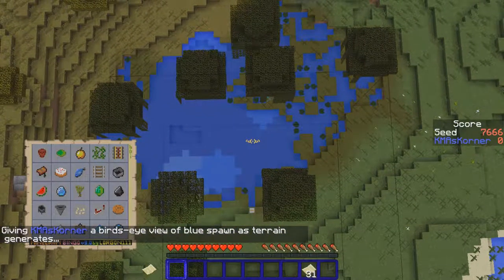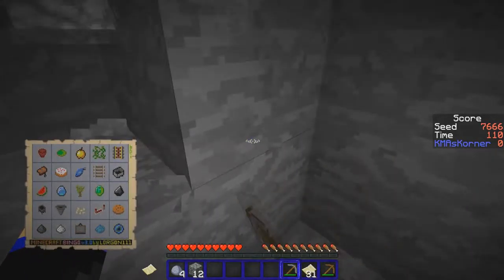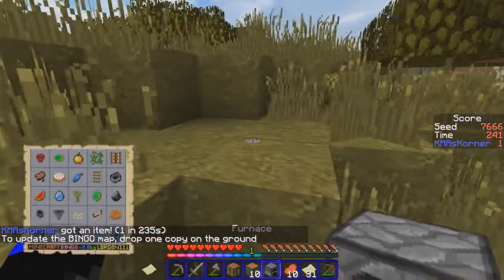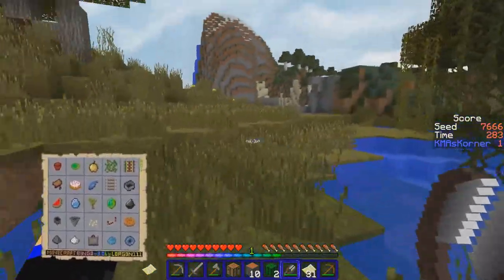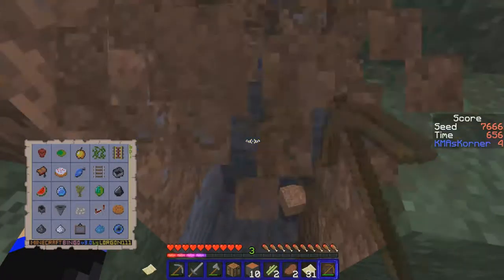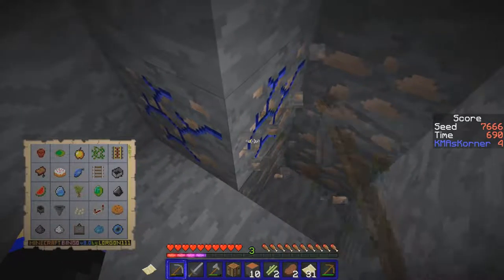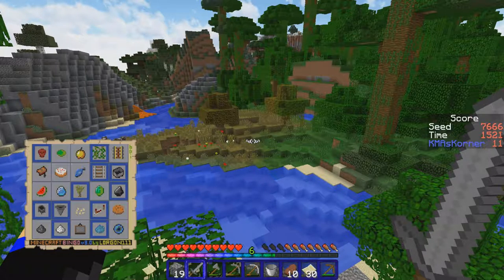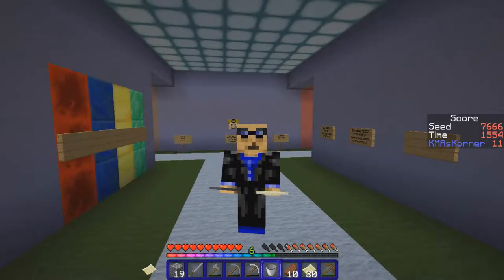Minecraft Bingo! - 48 Seed 7666